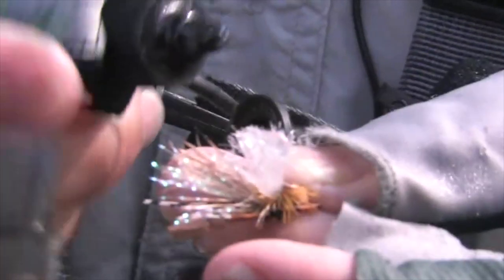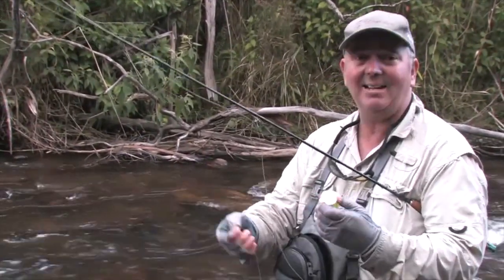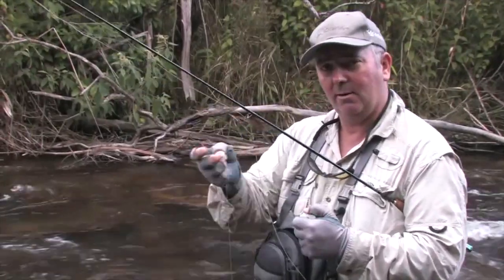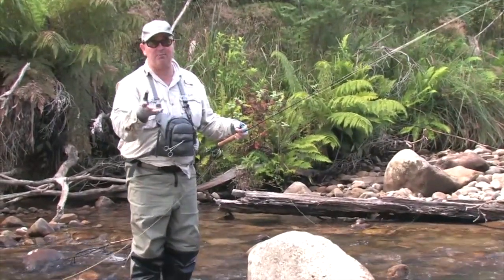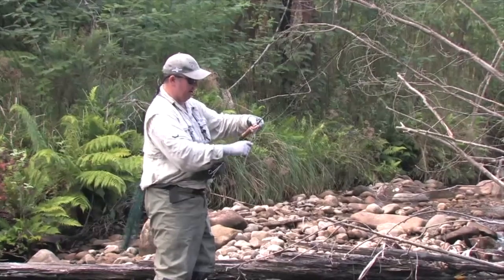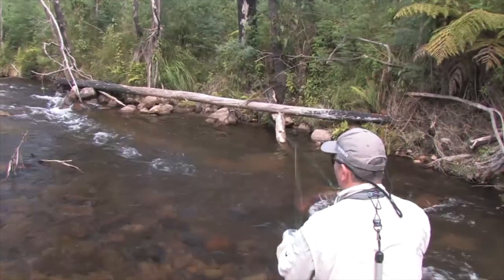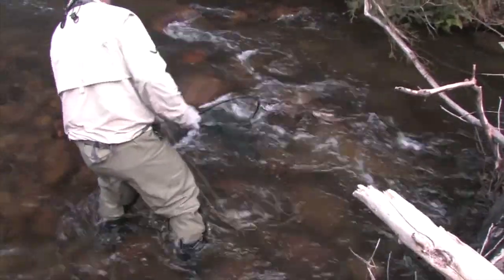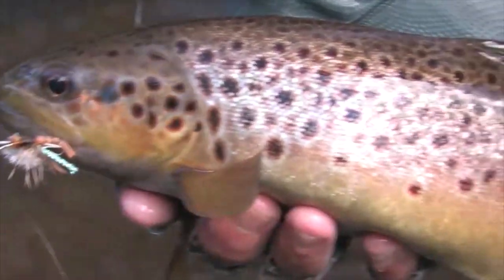Gavin Hurley fly fishing in a small Victorian river...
Browns and rainbows are aggressive in our tiny streams, enjoy...